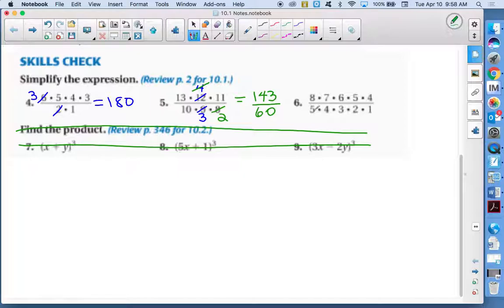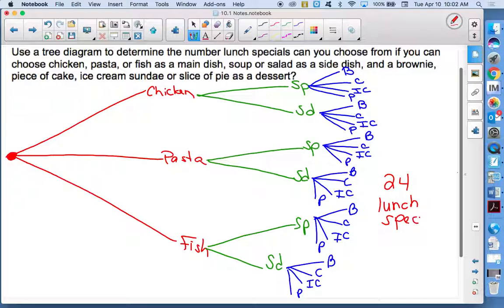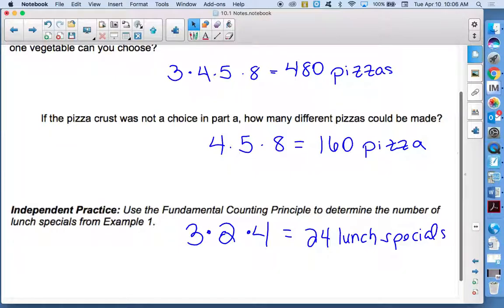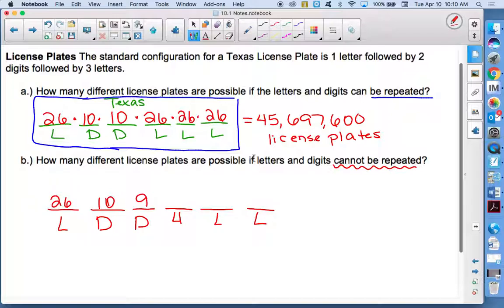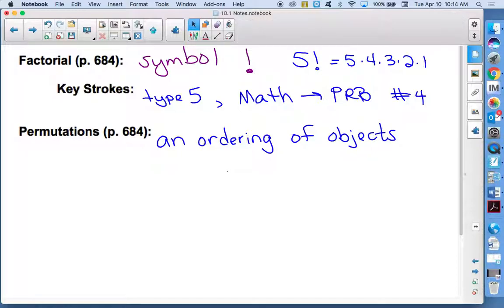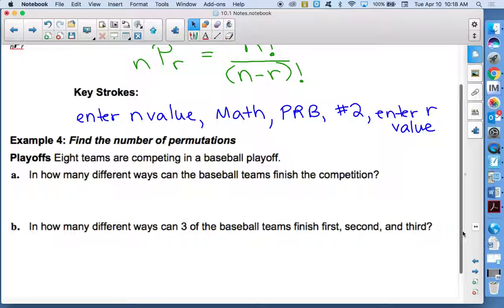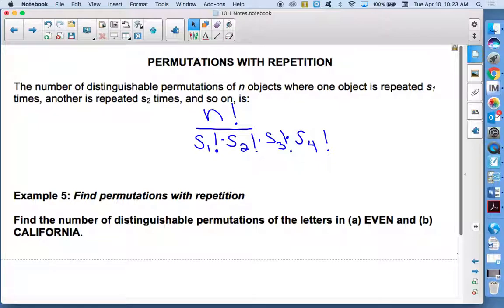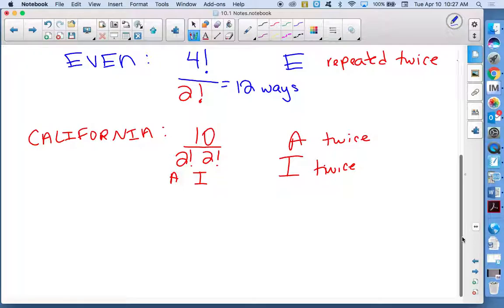Section 10 1 Notes April 10 2018